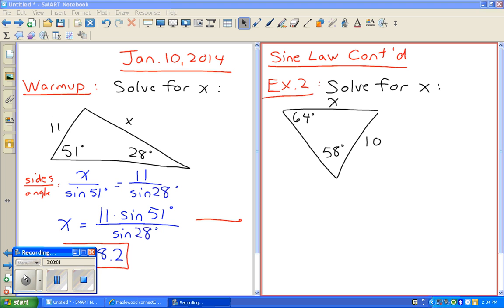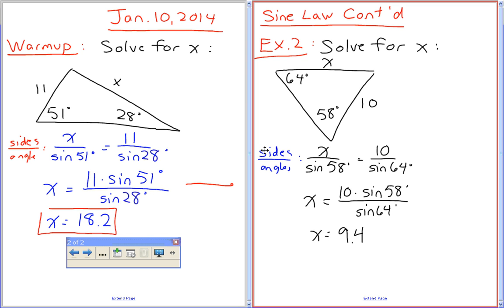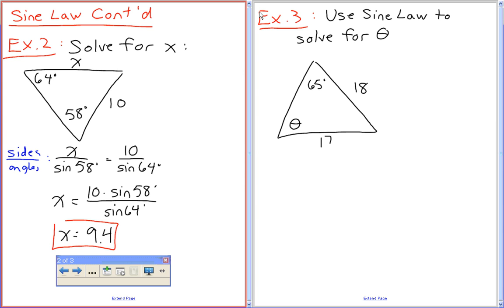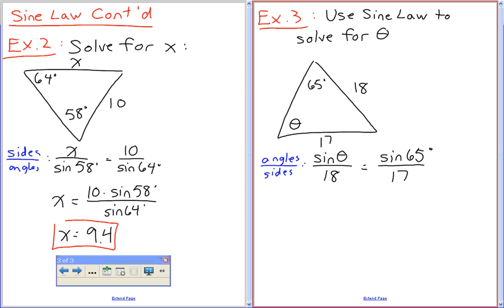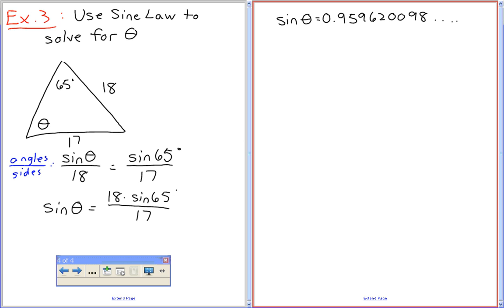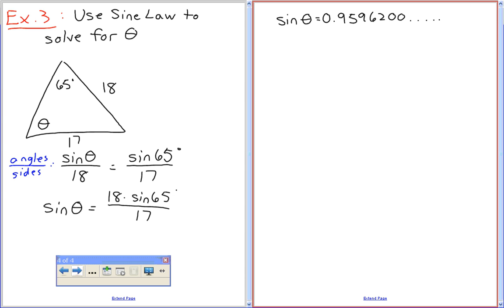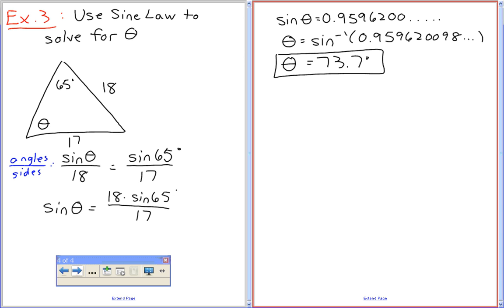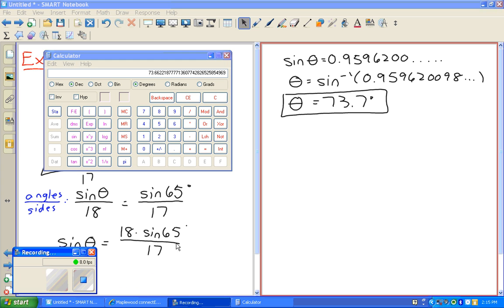MFM2P - Solving Angles in Sine Law Part 1 of 2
My January 10th, 2014 lesson on Solving Angles in Sine Law